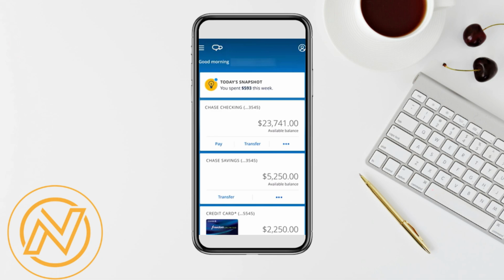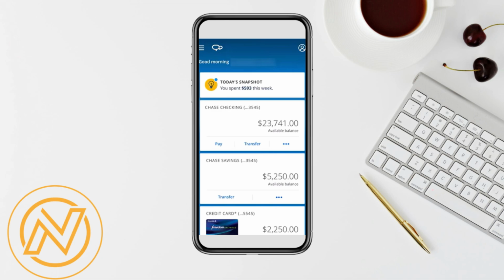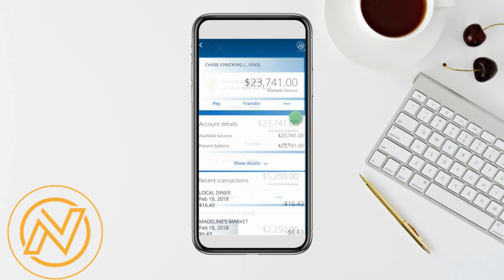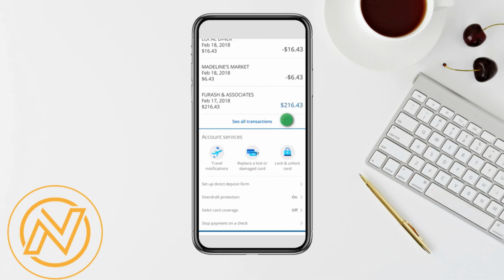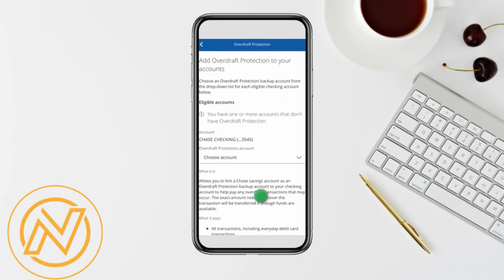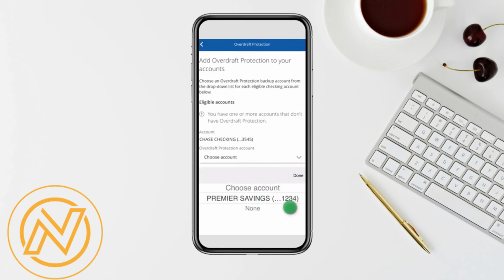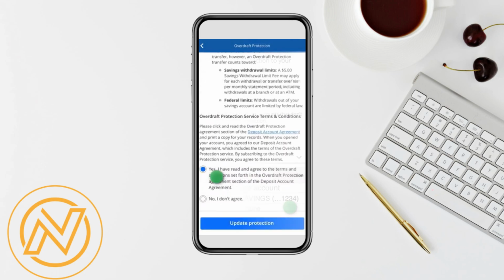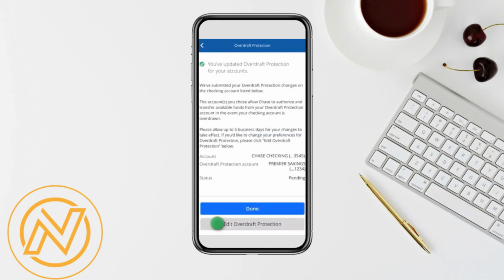How to Setup Overdraft Protection on Chase Bank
In This Video, learn .How to Setup Overdraft Protection on Chase Bank.
setup overdraft. case bank. protection.